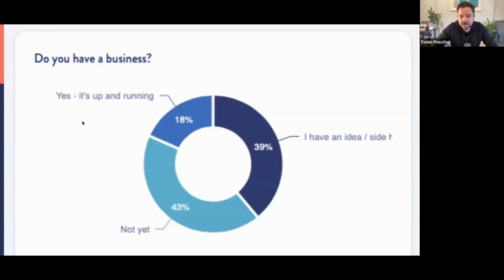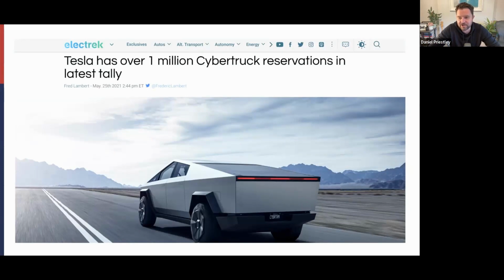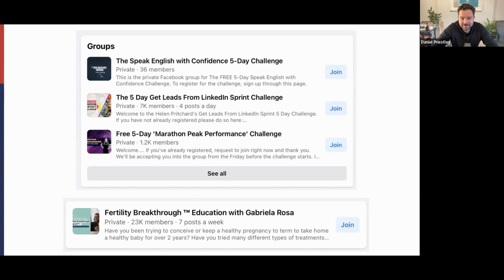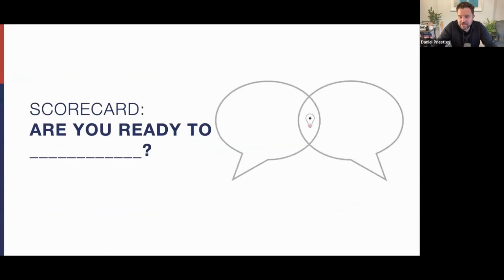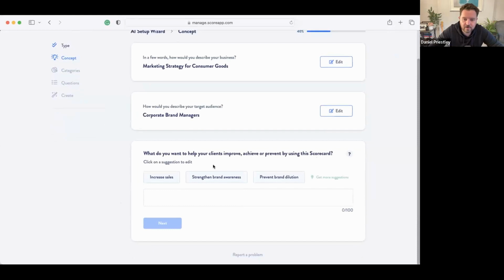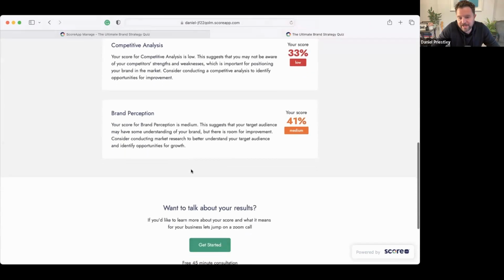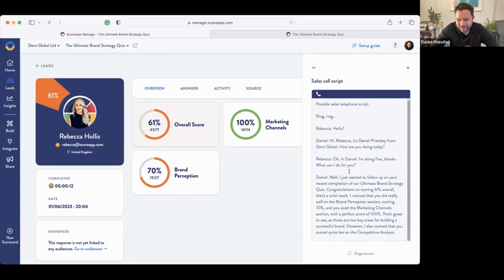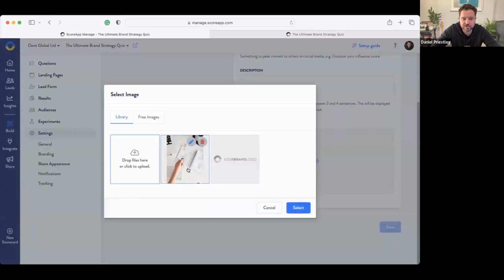Assemble your Scorecard MVP webinar with Daniel Priestley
Launch your next lead generation campaign in 30 days with four weeks of hands-on expert support. Registration closes 30 September. 🔥 Building a Minimum Viable Product with Daniel Priestley | ScoreApp Workshop
Discover the power of building a minimum viable product (MVP) with Daniel Priestley, co-founder and chairperson of ScoreApp. Watch as he demonstrates the step-by-step process of creating a scorecard campaign from scratch. Learn how AI technology can automate content creation, generate leads, and provide valuable insights. Get ready to be mind-blown by the future of business! 🚀